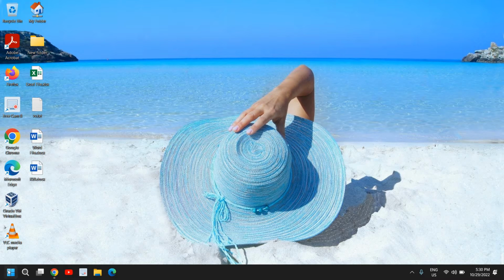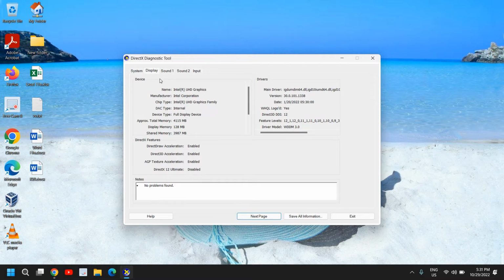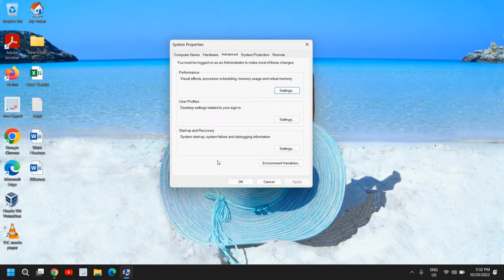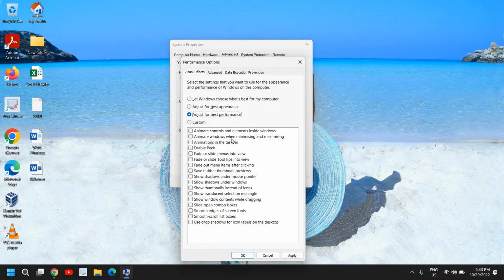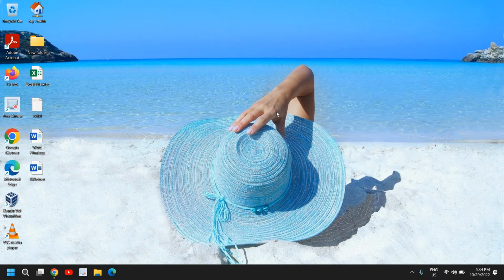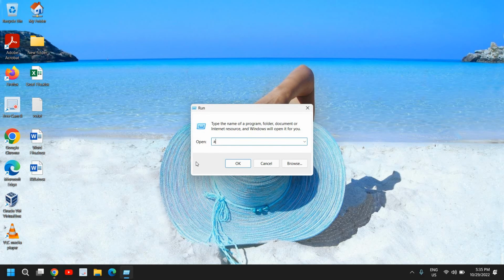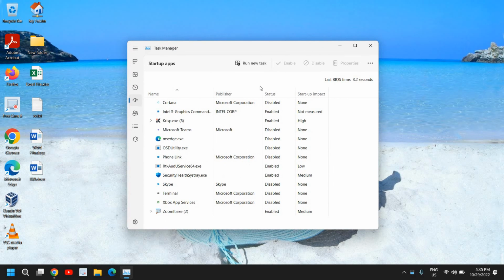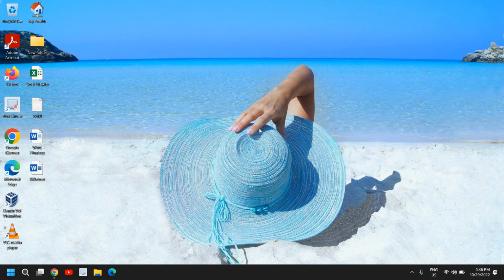[LATEST] Valorant on Low End PC | Valorant Ultimate FPS Boost Guide (Oct 2022)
Best Tutorial For Valorant FPS BOOST +  BEST Performance + Most FPS in Valorant. Valorant fps boost tips and know how to boost fps in valorant or how to get more fps in valorant. Play valorant low end pc and know valorant fps boost low end pc. Know how to increase fps in valorant or fps boost valorant. Do the valorant lag fix and get the valorant best settings. Learn how to run valorant on low end pc or valorant fps boost guide.